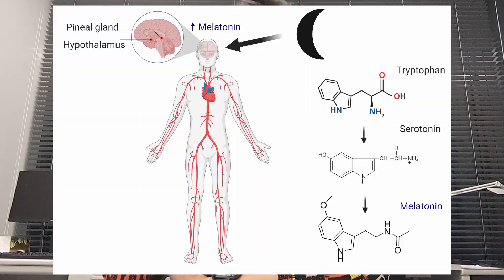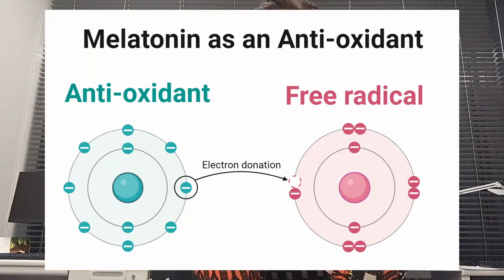Melatonin Supplements and Charcot-Marie-Tooth disease (CMT) (рус.субтитры)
Evidence-based approach to taking supplements if you have CMT